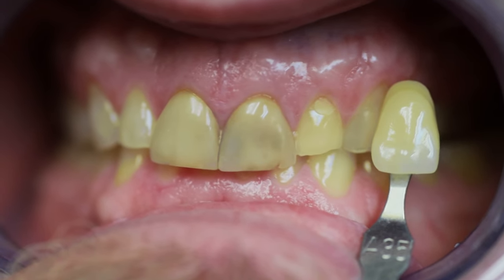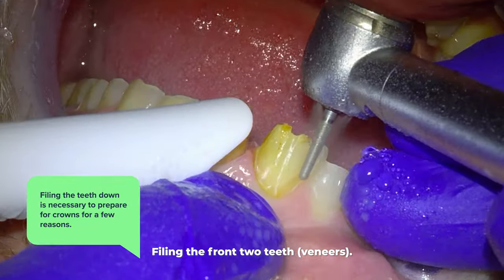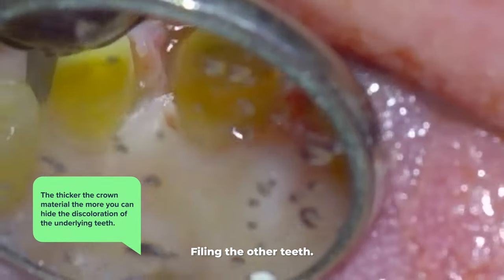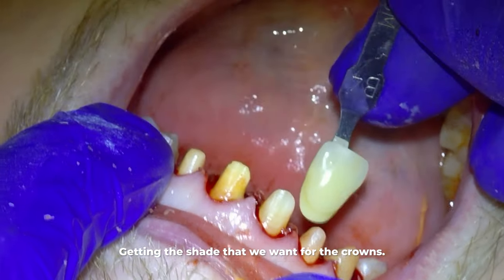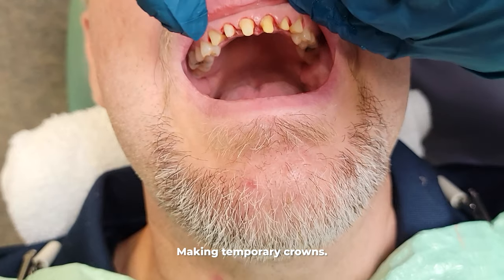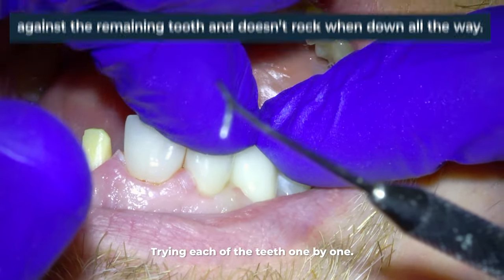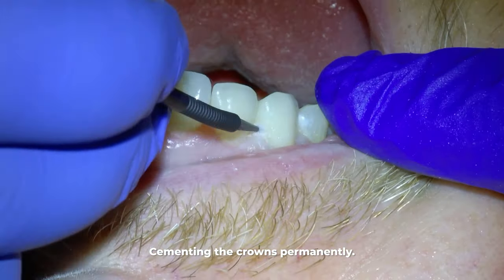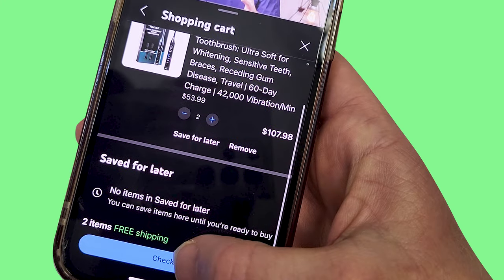Front Tooth Crowns Before & After! Cosmetic Dentist Smile Makeover EMAX Preparation, Remove Veneers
See how a dentist performs a Front Tooth Crown Preparation or Procedure. See the Before and after with a step-by-step beginning to end explanation. Cosmetic Dentist changes the look for a beautiful smile using EMAX crowns and also removes veneers to there. So lets start and see how this turns out.